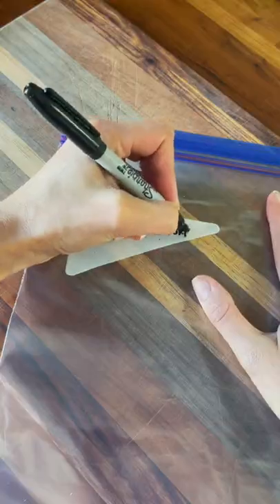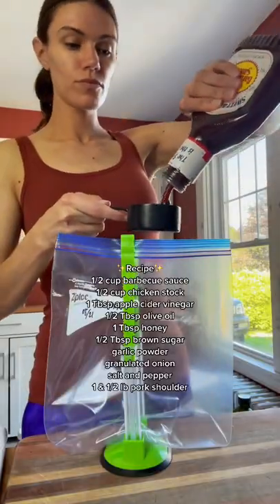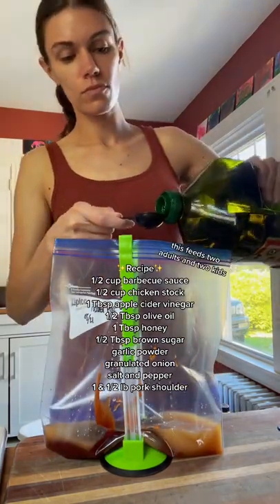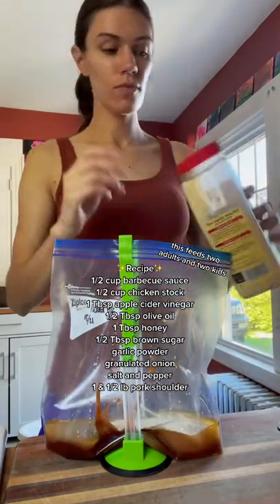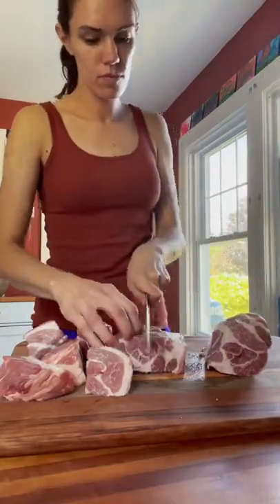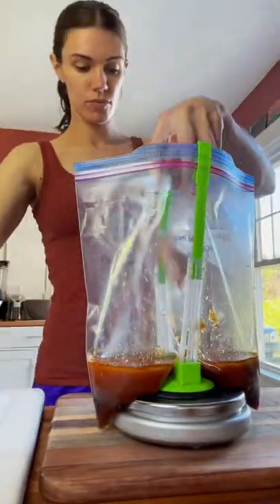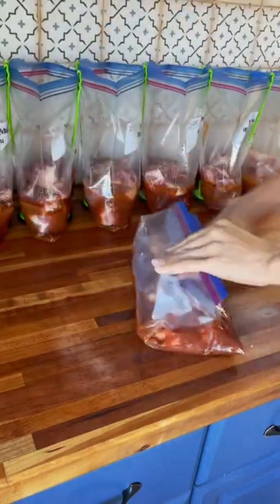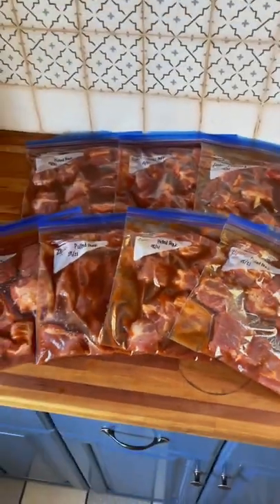Bulk Meal Prep Pulled Pork for Dinner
Meal prepping Pulled Pork as freezer meals is super easy and so good!!